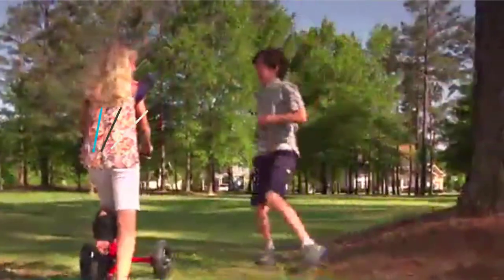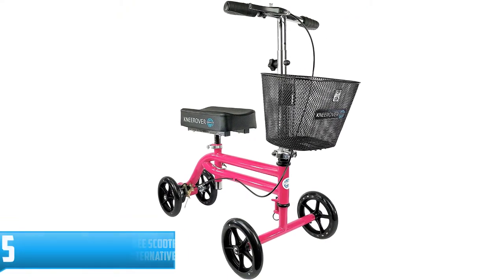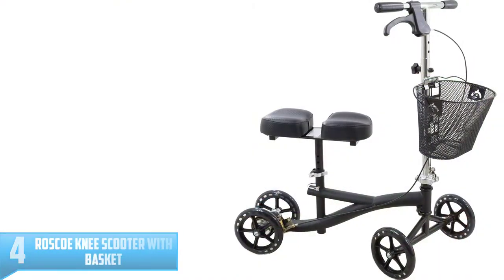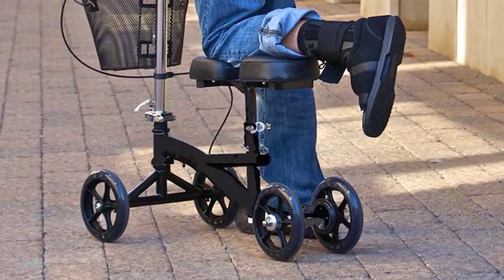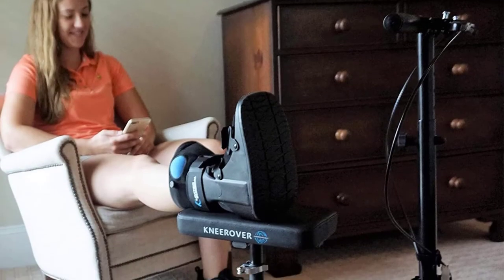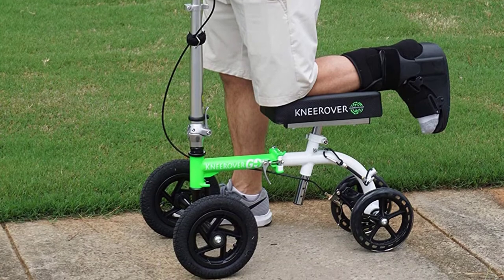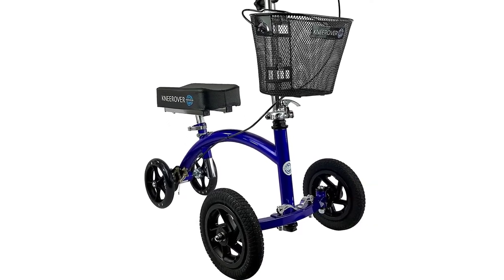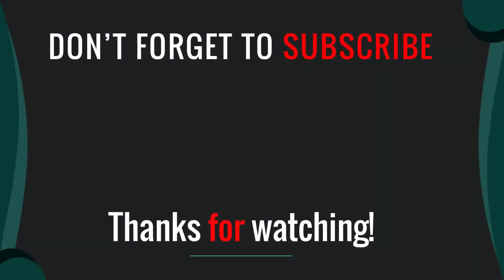Top 5 Best Knee Scooters in 2021 Reviews [ Buying Guide ]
Are you searching for the Top 5 Best Knee Scooters in 2021? So now you are in the right place for getting the valuable info on the Top 5 Best Knee Scooters in 2021.

▶️ 5. KneeRover Steerable Knee Scooter Knee Walker Crutch Alternative.

▶️ 4. Roscoe Knee Scooter with Basket.

▶️ 3. KneeRover Economy Knee Scooter Steerable Knee Walker Medical Leg Scooter.

▶️ 2. KneeRover GO HYBRID - Most Compact Knee Scooter.

▶️ 1. KneeRover Hybrid Knee Walker.

➥ Prime Discounted Monthly Offering
➥ Try Twitch Prime
➥ Amazon Music Unlimited
➥ Try Amazon Home Services
➥ Kindle Unlimited Membership Plans
➥ Create an Amazon Wedding Registry
➥ Try Audible and Get Two Free Audiobooks